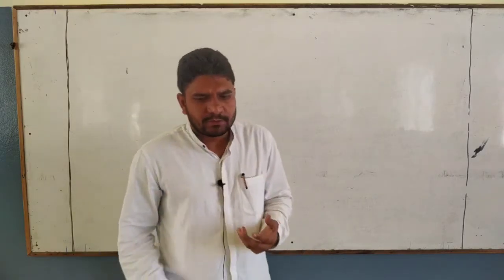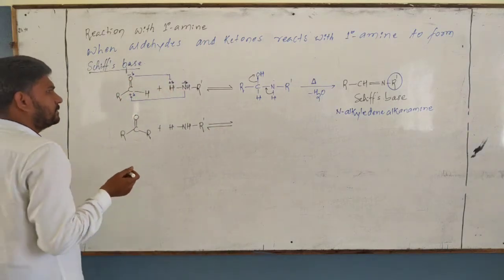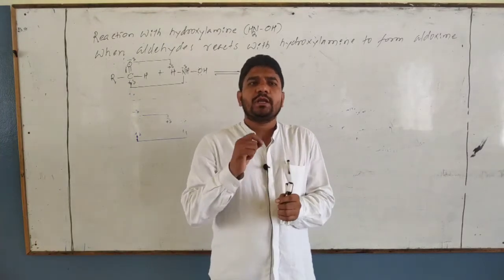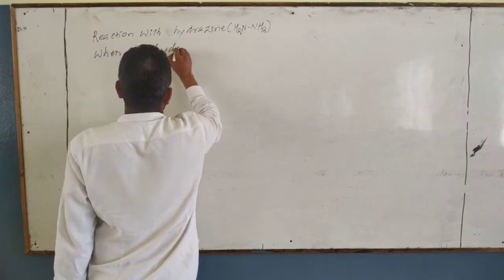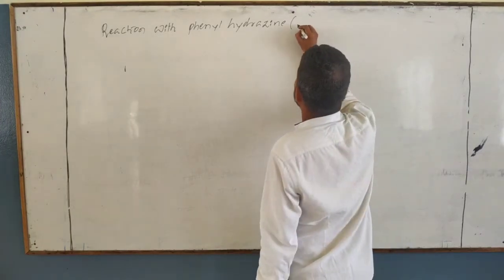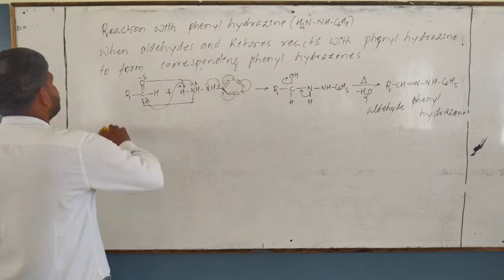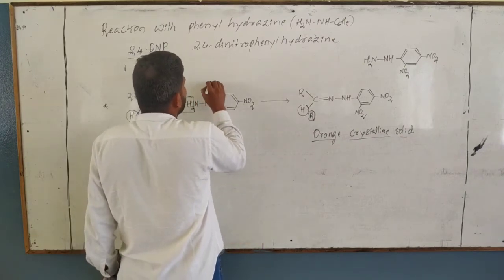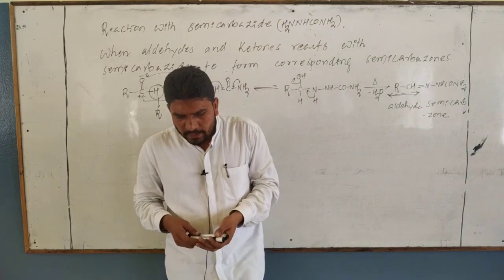Aldehydes ketones and carbaxylic acids- PART 10- PUCII